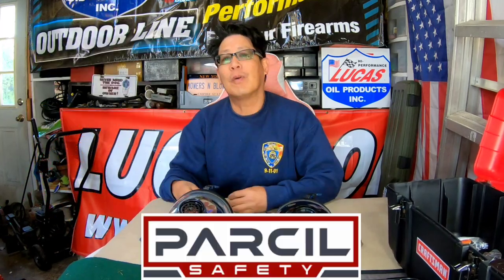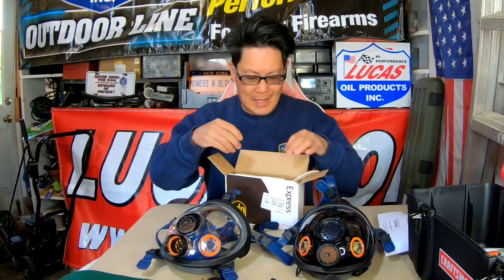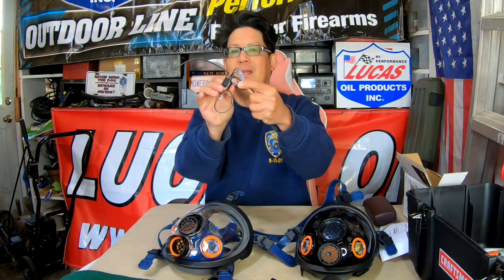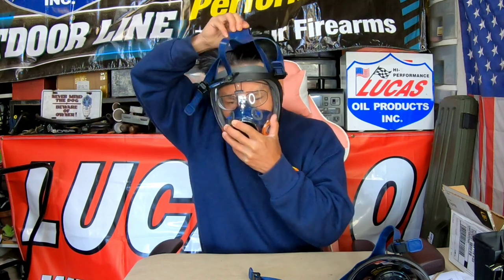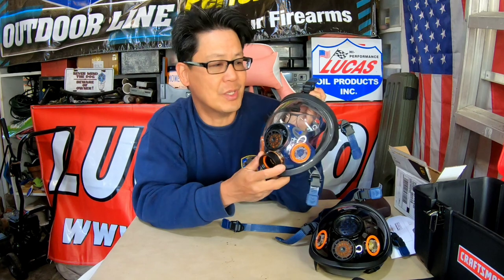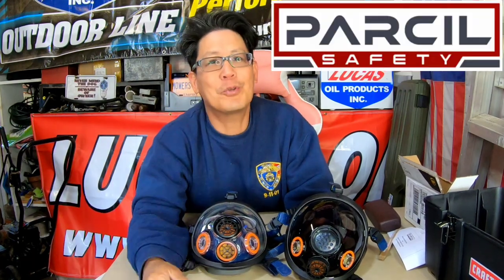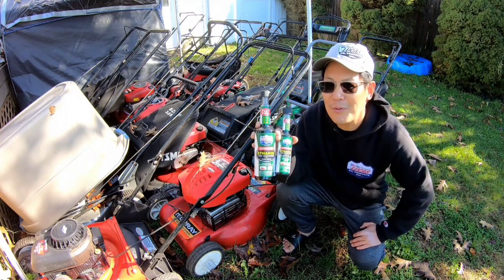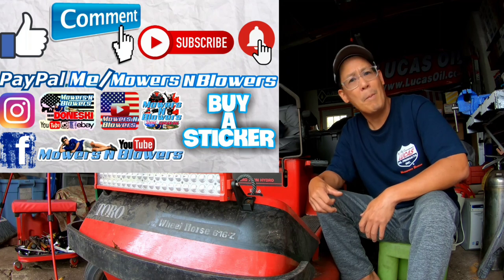HOW TO WEAR A GAS MASK W/GLASSES -PARCIL SAFETY PD100/101 ST-100X FULL FACE RESPIRATOR SPECTACLE KIT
MOWERS N' BLOWERS